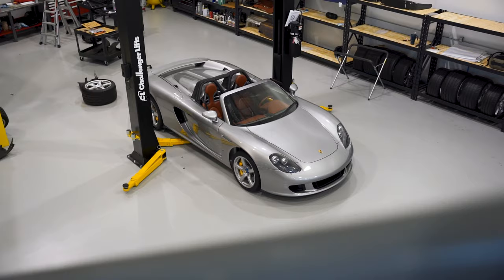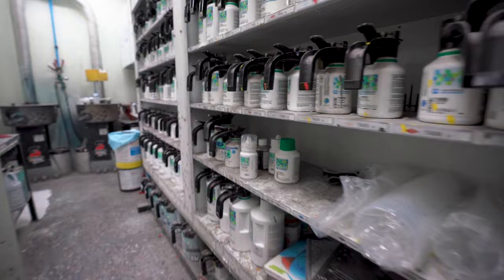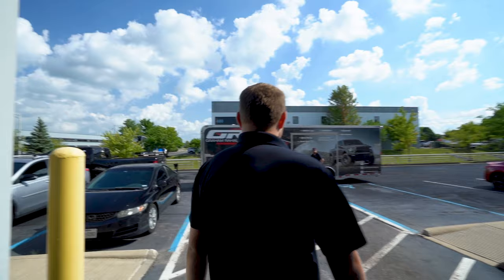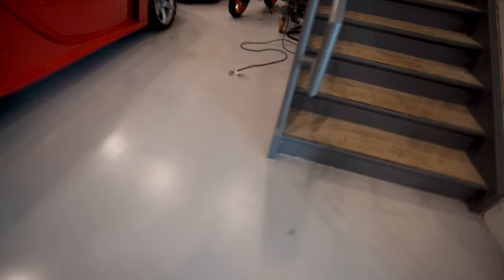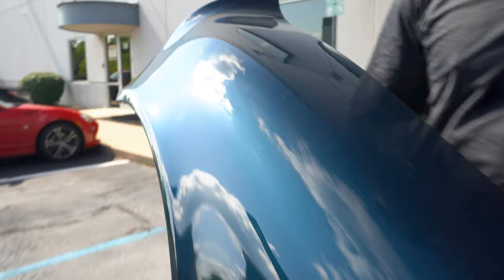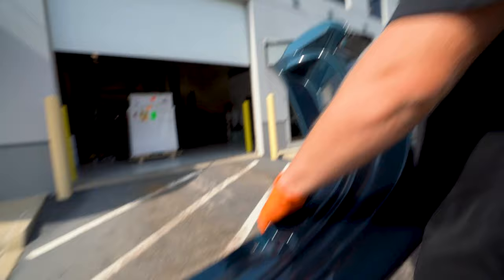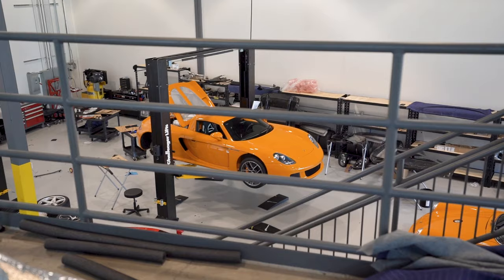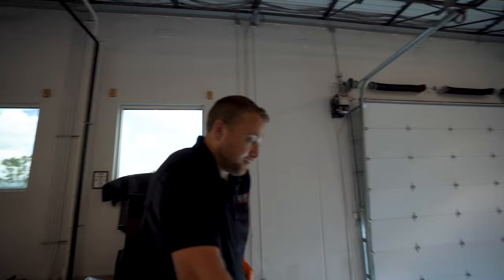We chose this paint option for a CGT? - CGT Vlogs Ep. 2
In this vlog, we took a trip to Bloomington for a behind the scenes look at our paint process for CGT Recommission #3! Our paint pro, Steve, prepped, primed, and painted each panel with the customer's selected paint choice; Amazon Green Metallic. After inspecting the paint for any flaws, we sent the panels back to our CGT garage at GRP for a final inspection.

About Graham Rahal Performance:
Professional race car driver Graham Rahal’s passion and love for vehicles of all kinds served as the foundation for Graham Rahal Performance (GRP), a performance shop enhancing vehicles with quality parts for quality performance. Based in Brownsburg, Indiana, GRP was founded in 2017 and offers a variety of services for any vehicle. Services at GRP range between aftermarket installs, performance package upgrades and track builds to simple, routine maintenance such as oil changes, tire mounting and balancing, and wheel alignment. GRP also serves as one of the nation’s leading specialty vehicle dealerships, locating and brokering sales for some of the most rare and magnificent cars on the planet.